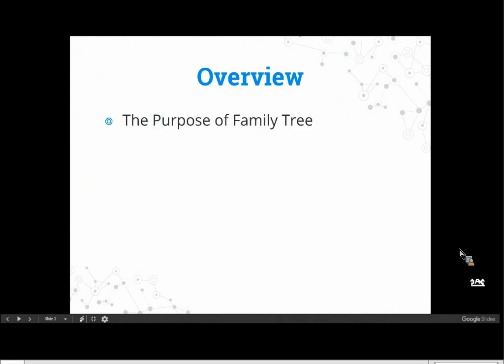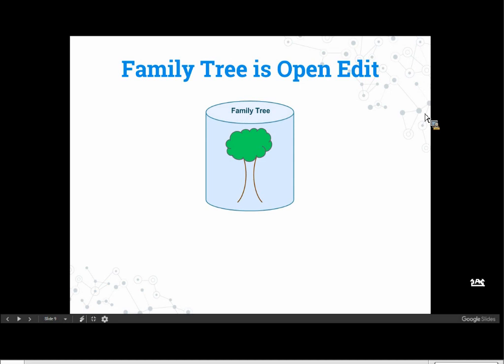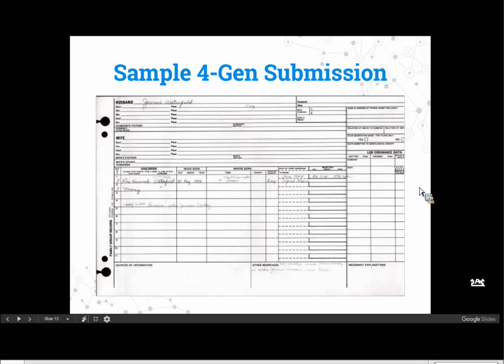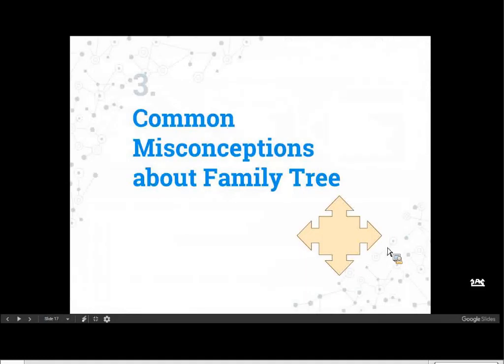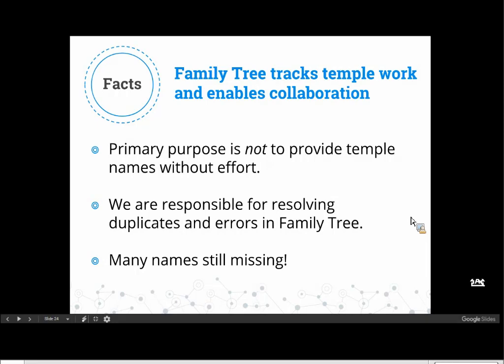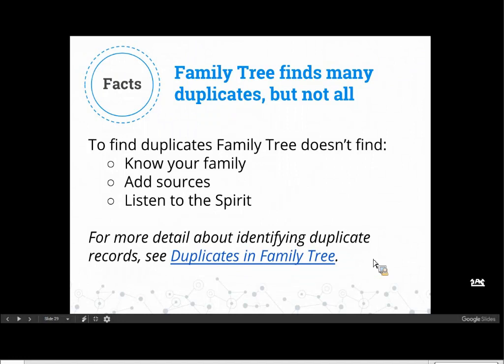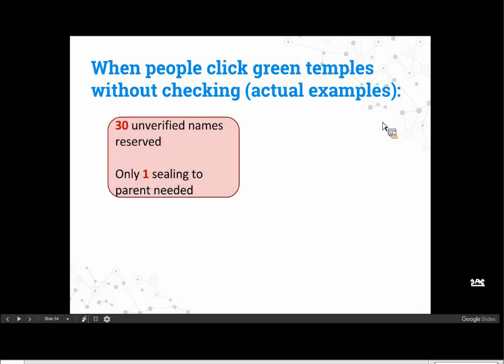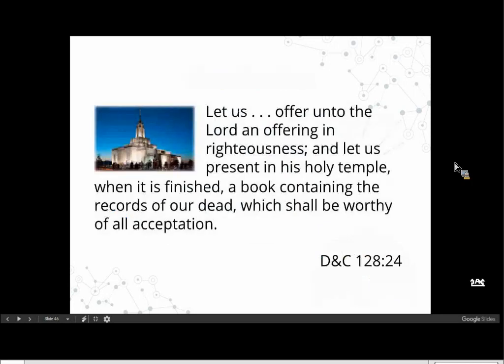Understanding the Data in Family Tree - Kathryn Grant